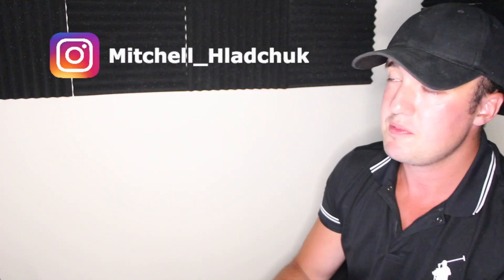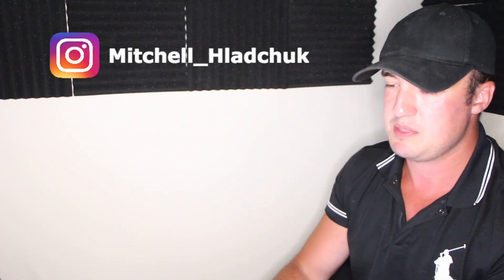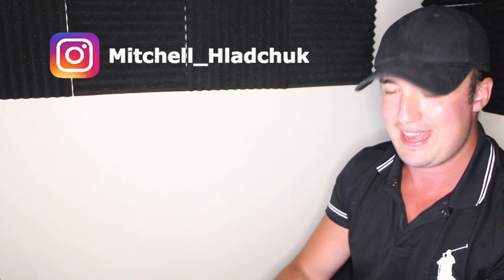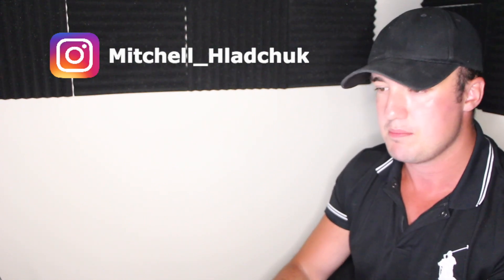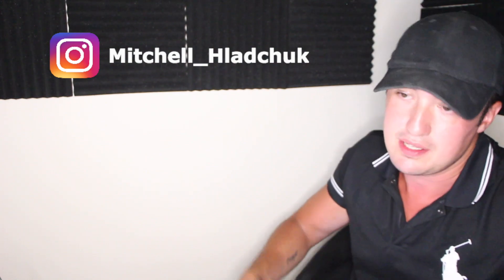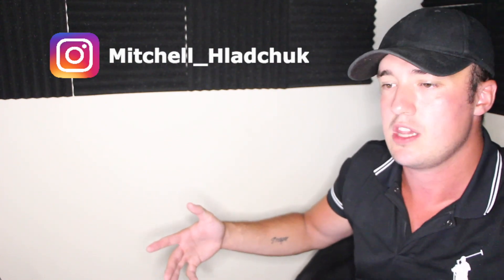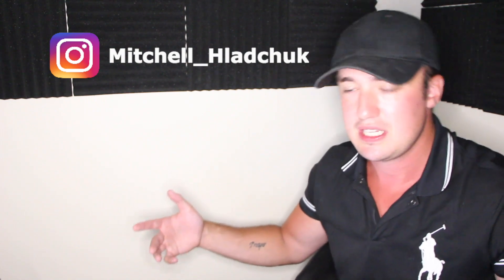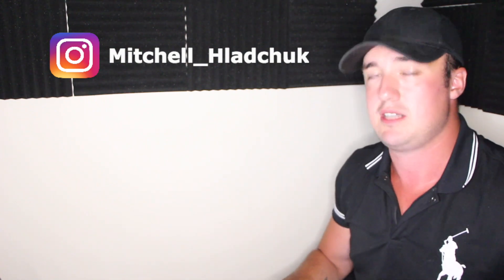Cody Orlove Responds to Kissing His Sister Rumours..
Cody Orlove has been accused of cheating on Zoe Laverne with his own sister..